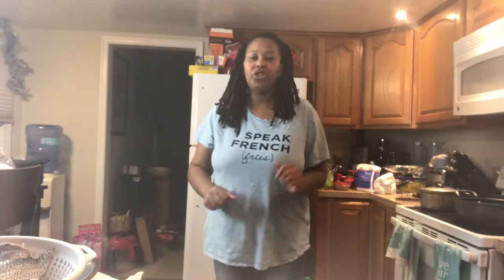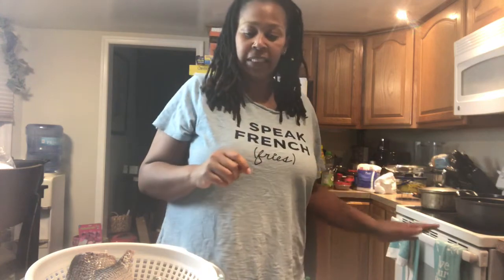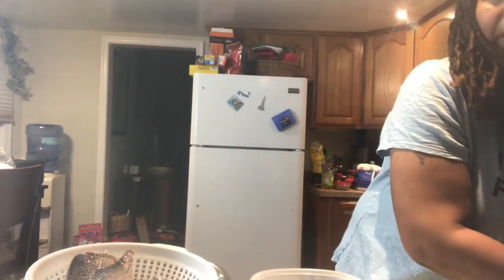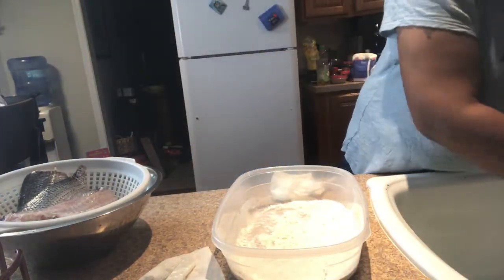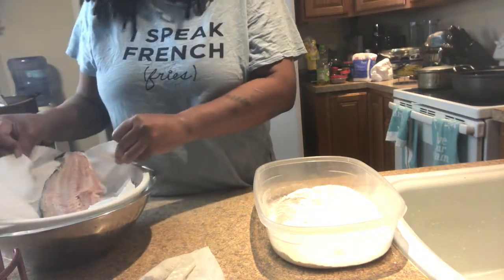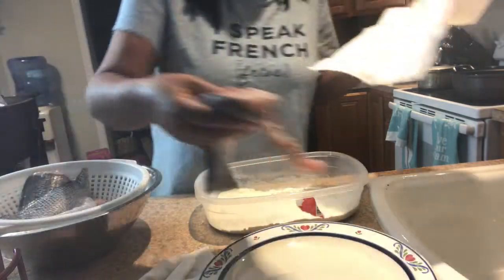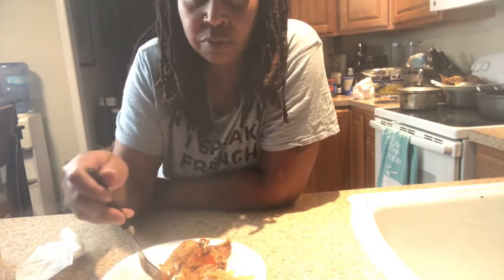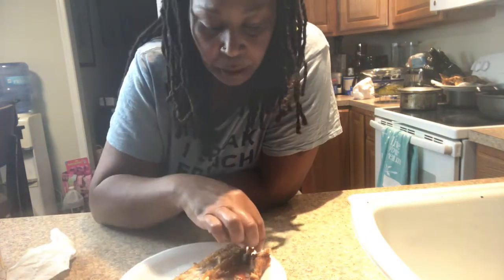Cooking With Dessia: Frying Fish Without Cornmeal